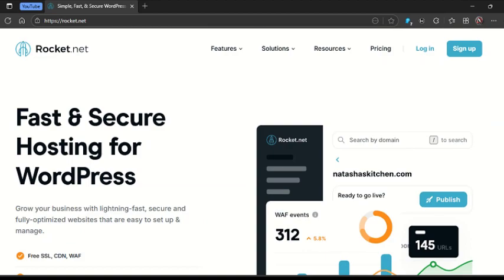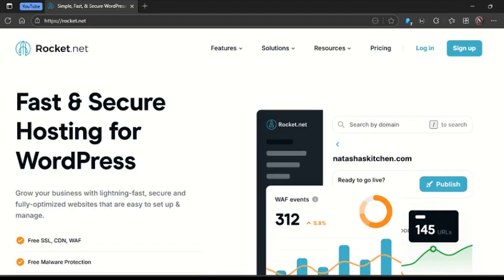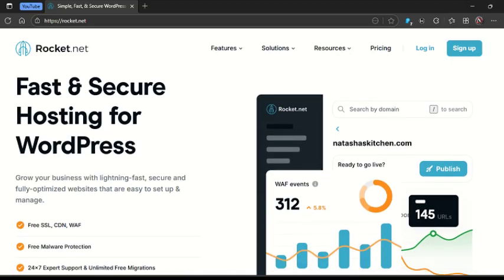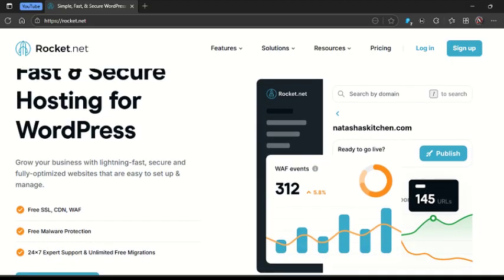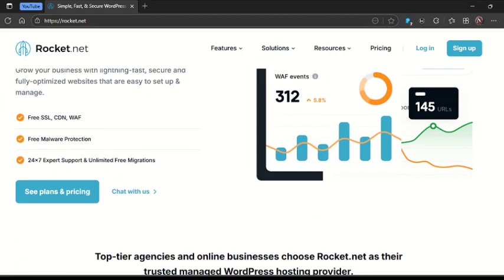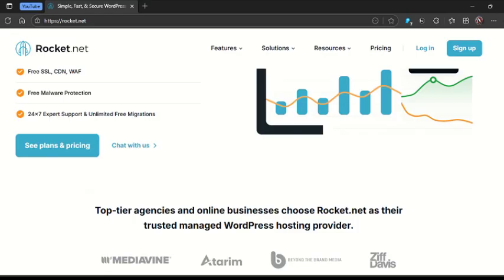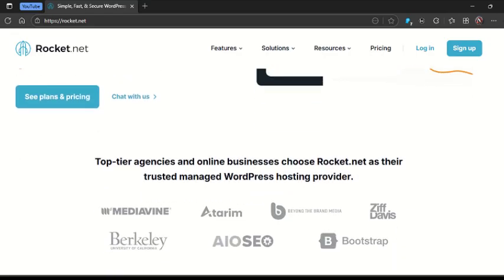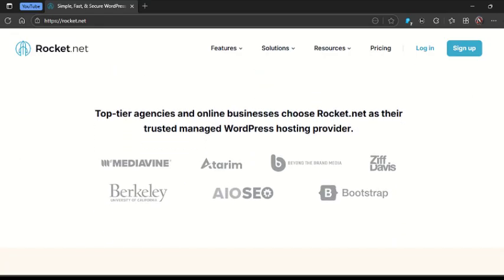How To Remove Admin From Rocket.net Website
In This Video, you will learn about How To Remove Admin From Rocket.net Website